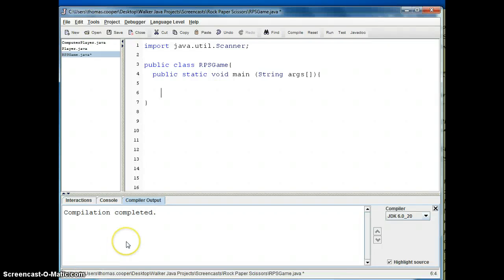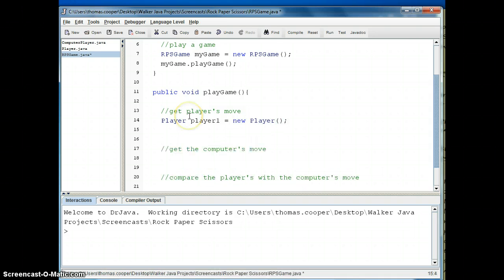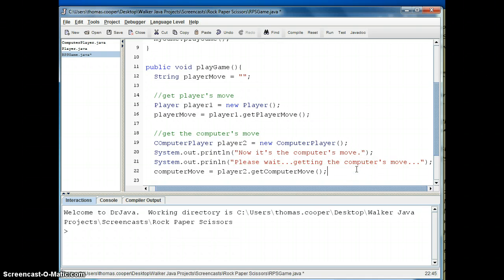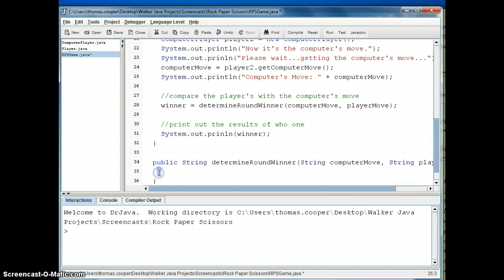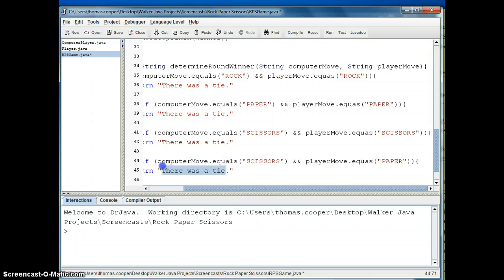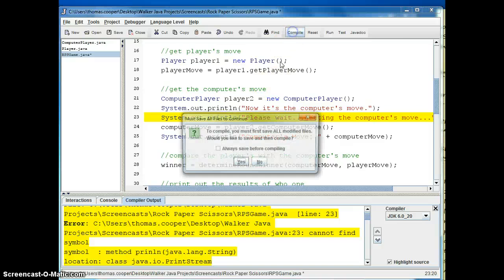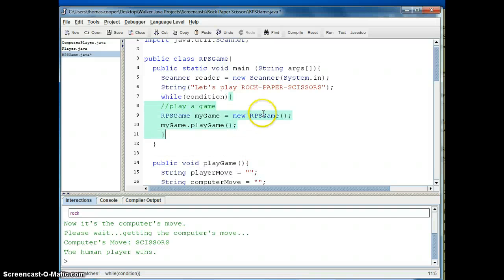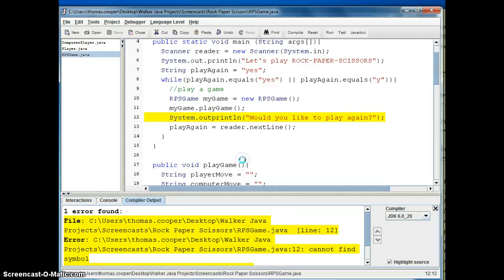Java RPS Game - Part 4 (Runner 1-Round)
This video examplains how to play one round of Rock Paper Scissors.